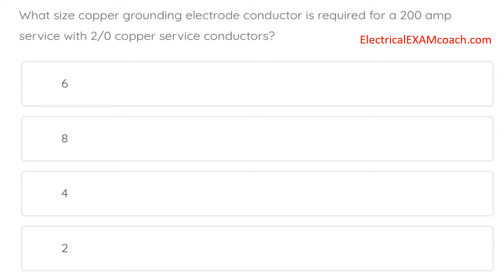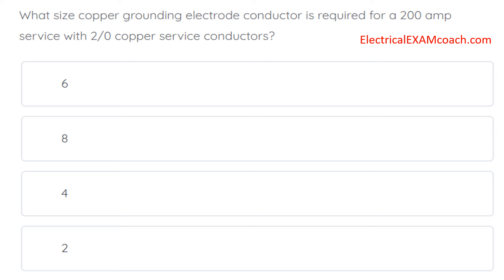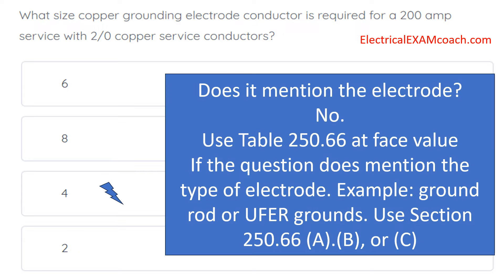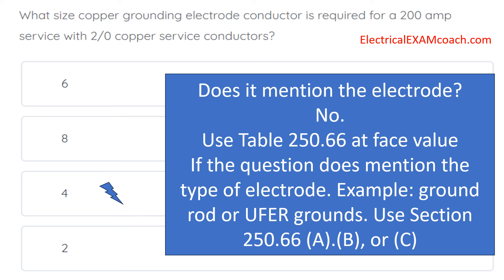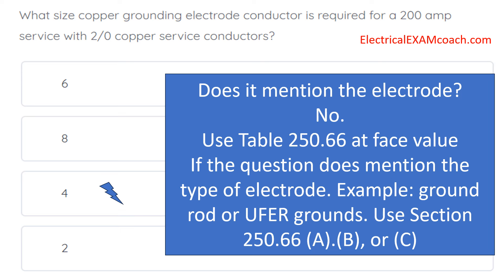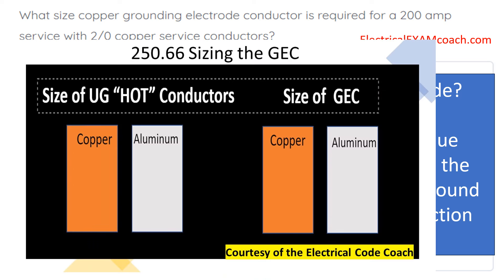#177 Electrical Question of the Day Grounding Electrode Conductors 250.66 NEC